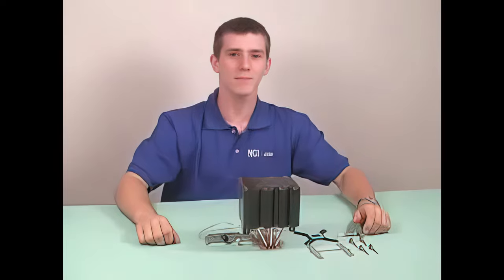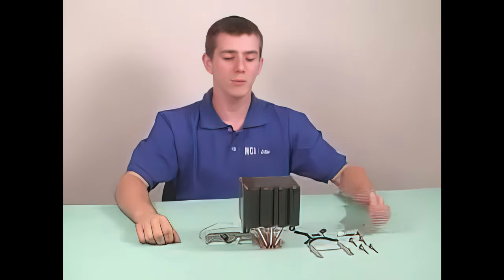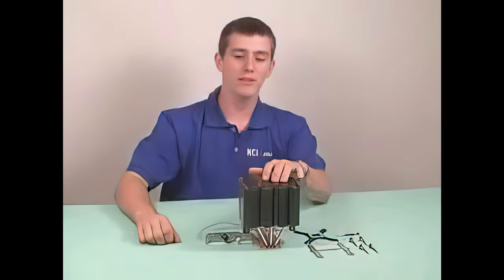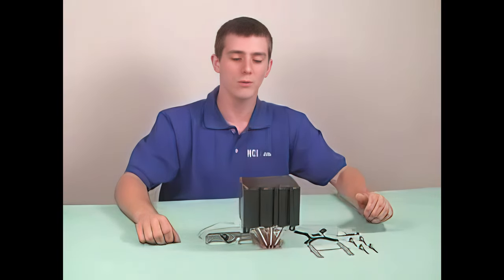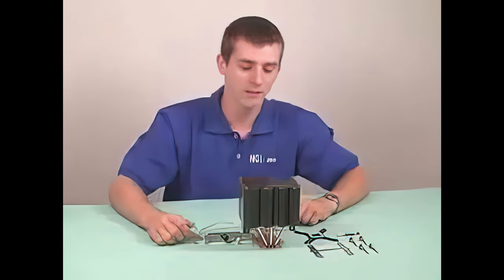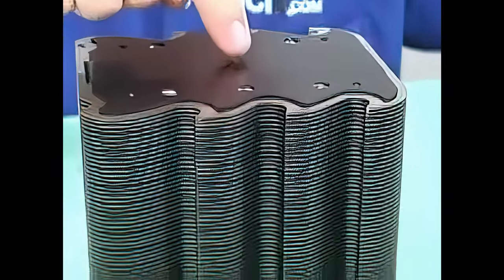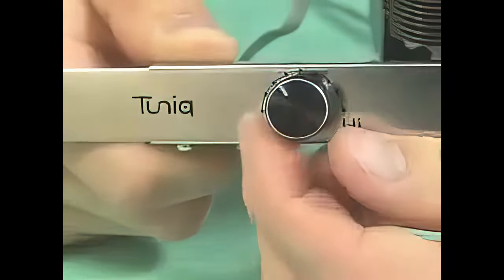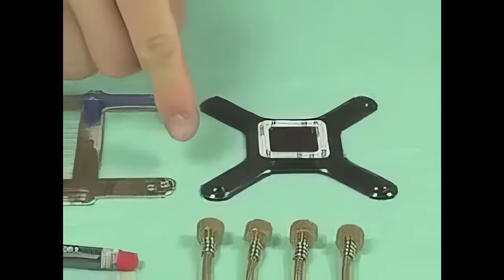AI Recovers Linus Sebastian's (LTT) First Ever Video (First 30s) in 4K 60fps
Using the Topaz Gigapixel AI's Face Recovery feature to fully recover the face of Linus Sebastian.